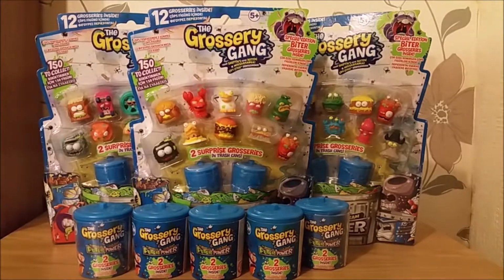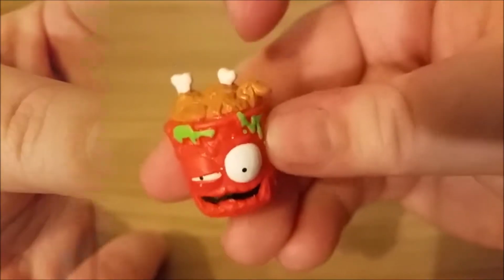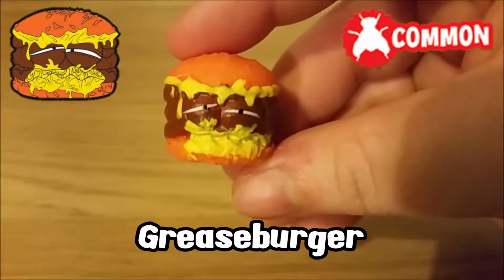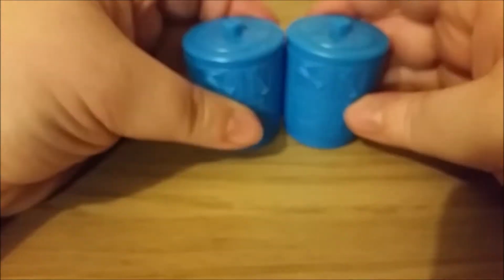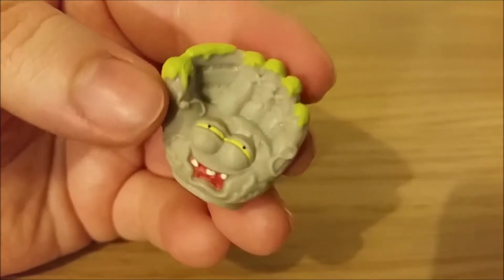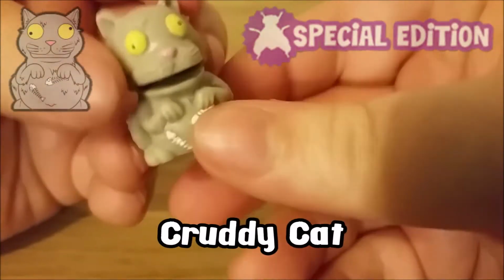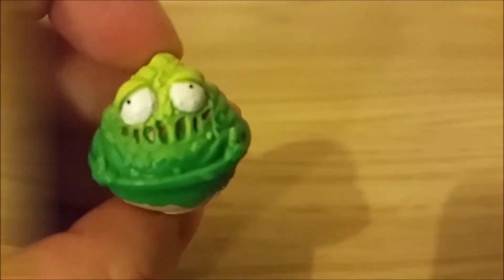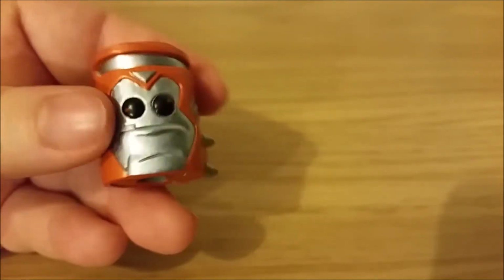Unboxing: The Grossery Gang - Series 3, 12 Packs & 2 Packs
Today I'm unboxing 3 packs of The Grossery Gang series 3 12-packs and 5 of the 2-pack trash cans - I'm on the look out for the ultra rare Clean Team Grosseries as well as the special edition Vermin Biters!